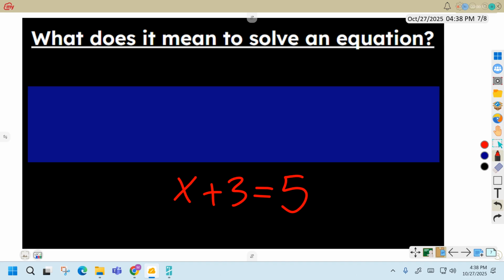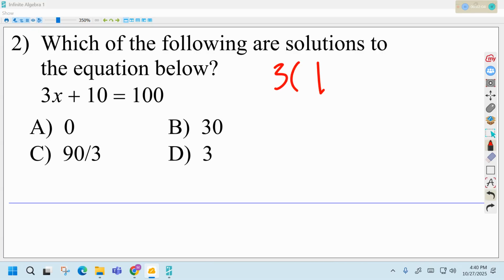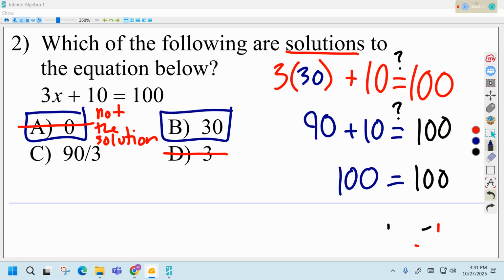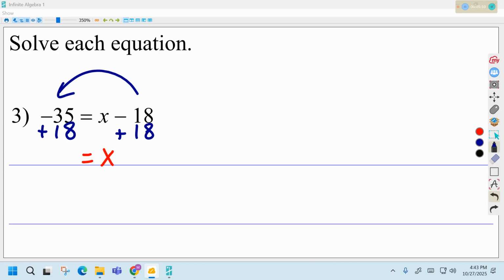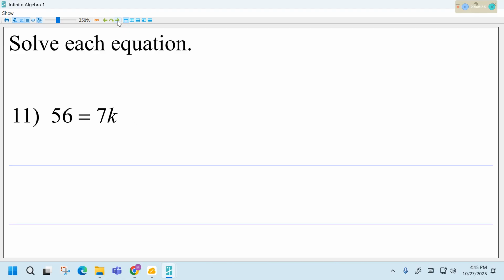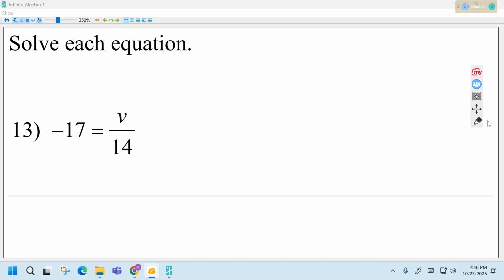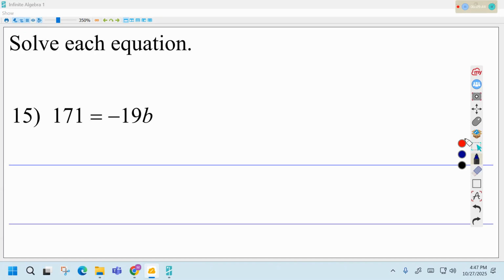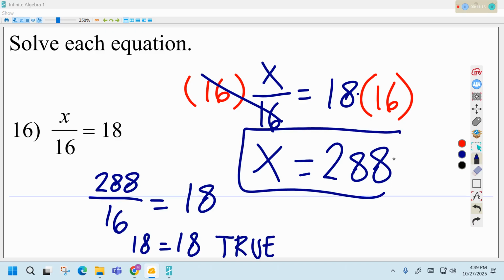Intro to Equations